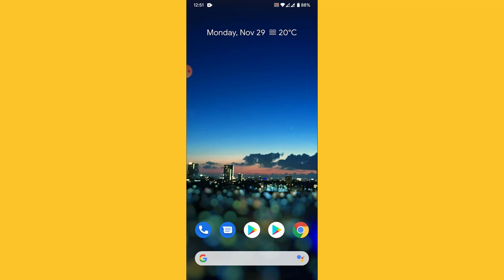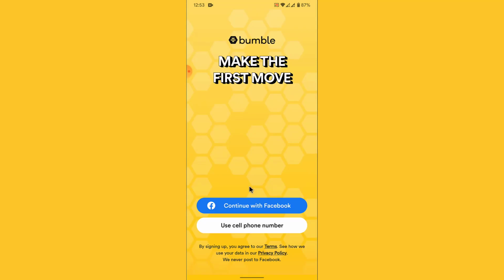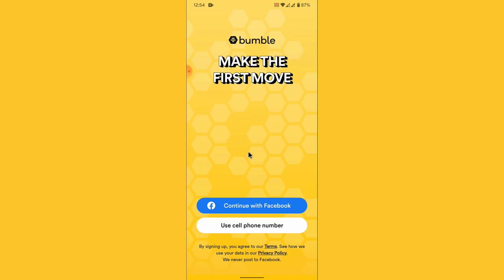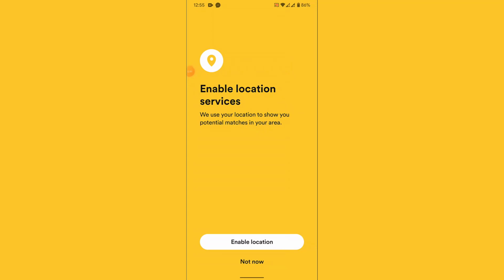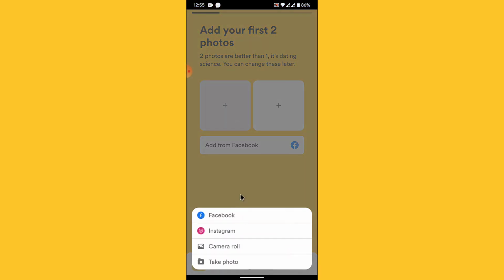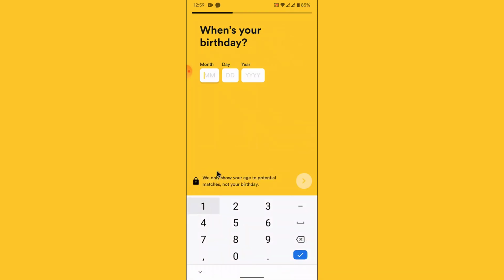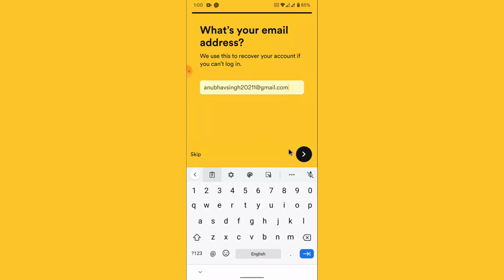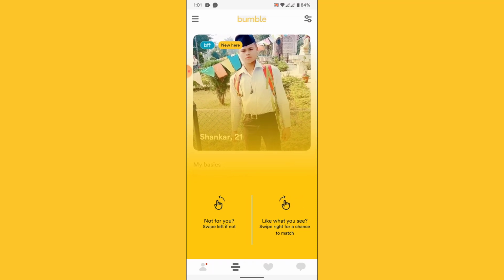How to Sign Up for Bumble l Create Bumble Online Dating Account 2021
Have you been wondering on how you Sign-Up For Bumble?
This video guides you in easy step by step process to Sign-Up For Bumble

Follow these simple steps:
1. Open Your Play store and search for Bumble
2. Tap on the install button.
3. Once installed open the app.
4.  Now Choose how you want to sign-up by Facebook account or Mobile number.
5. Choose one and enter your details according to your choice.
6. Follow the screen and you'll create a Bumble account.